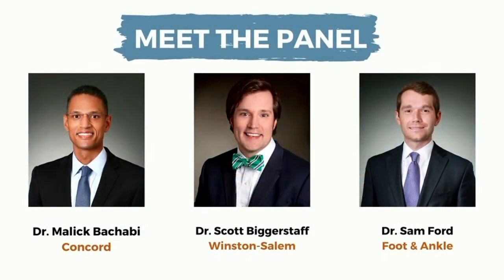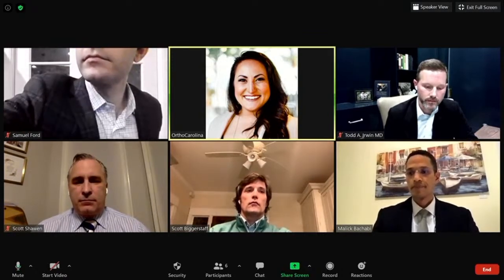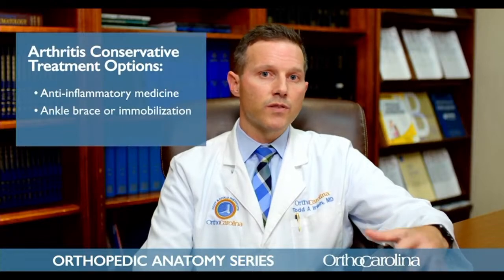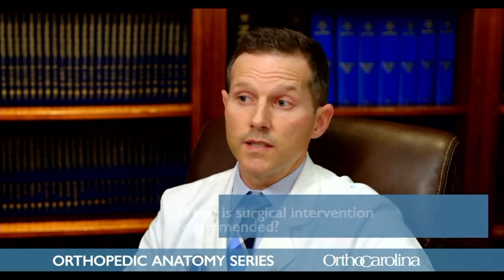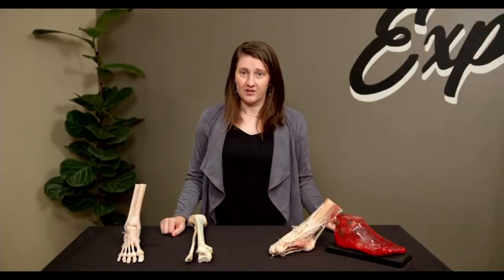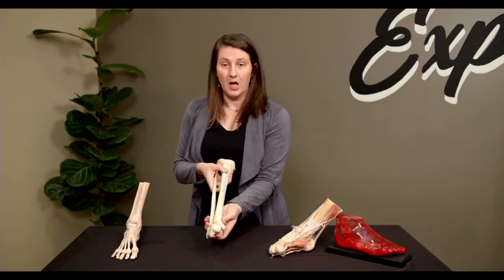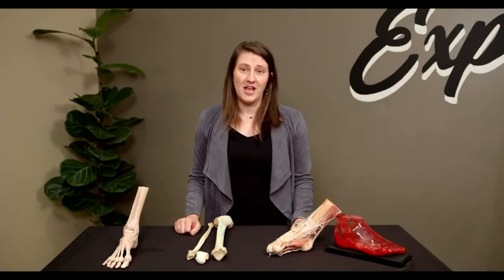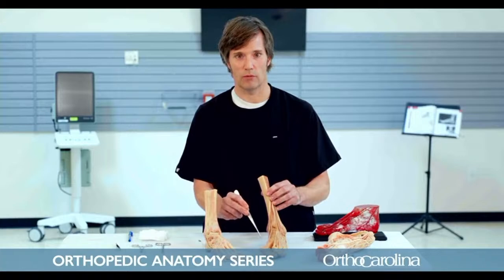Foot & Ankle: Orthopedic Anatomy Series: Exploring Your Body From the Inside Out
OrthoCarolina, a national leader in orthopedics is partnering with Experience Anatomy, a premier anatomy education provider specializing in training and education with true human specimens for an educational series of events you don't want to miss.

We've shifted this series to be a complete virtual experience where we will discuss a variety of orthopedic topics in-depth and answer your questions during the live stream.
In today’s world of orthopedics, people often find themselves wondering what happens behind the procedure.

As OrthoCarolina surgeons discuss the injuries that affect you most, Experience Anatomy will tell you what to know about your body before, during and after treatment. We'll discuss new techniques, injuries and topics that matter to you most and answer your frequently asked questions LIVE.

Watch where it's convenient for you. We'll be live streaming on our social channels for each event @orthocarolina.